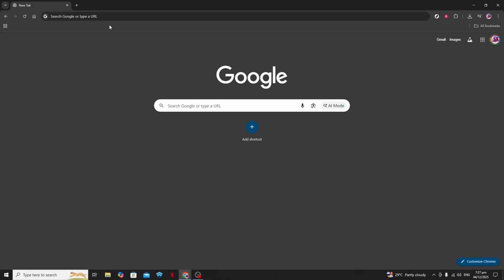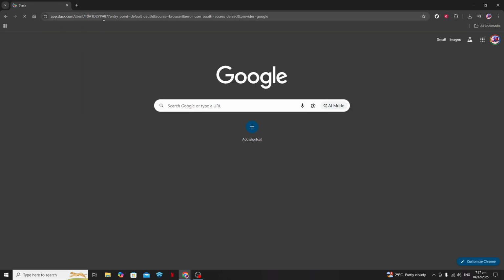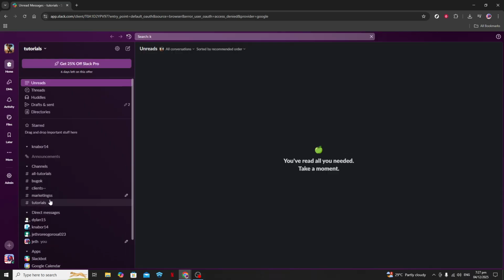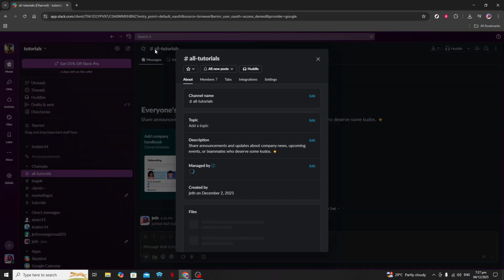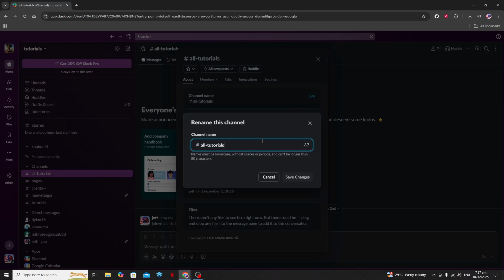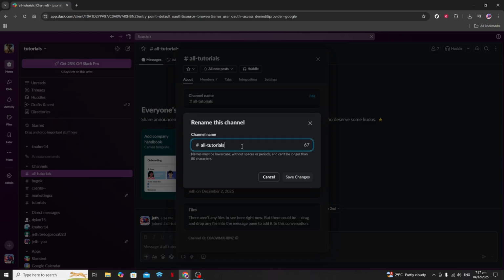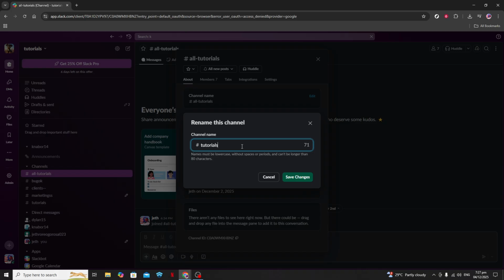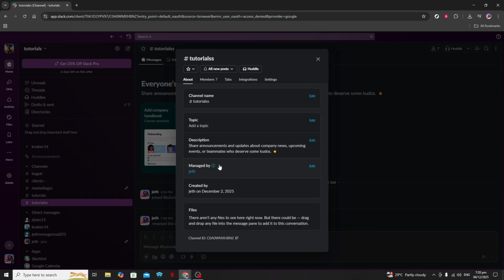How To Change Channel Name In Slack [2026 Guide]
In today's video we cover: change Slack channel name, Slack tutorial, rename Slack channel, Slack tips, how to use Slack, Slack channels, Slack settings, productivity tools, team communication, Slack guide, customize Slack, Slack for teams, Slack name change, Slack workspace, collaboration tools, Slack features, team collaboration, Slack basics, Slack help

-Google Drive
-Google Meets
-Google Sheets
-Google Chrome
-Google Forms
-Google Gmail